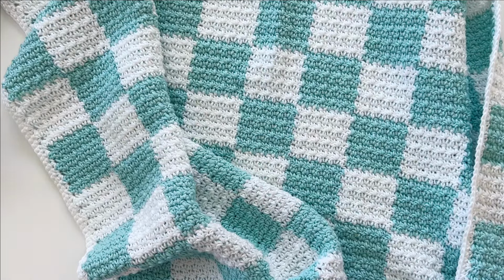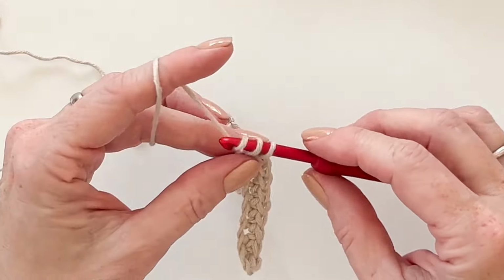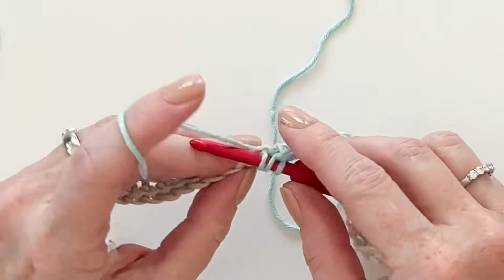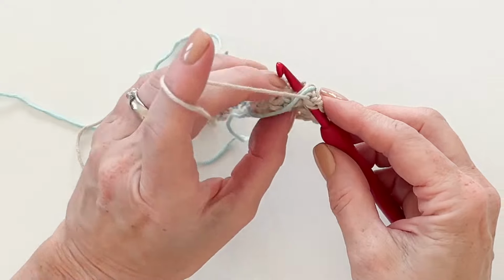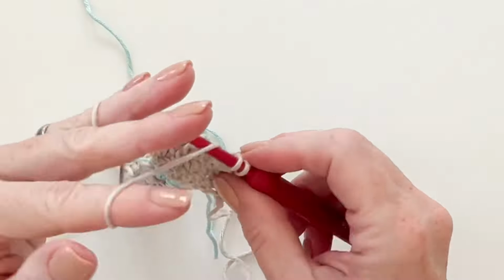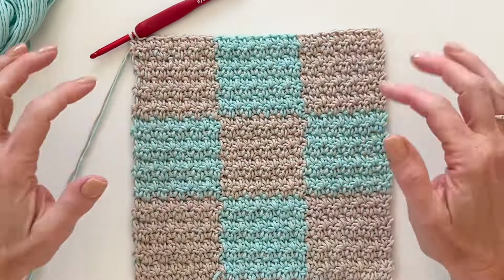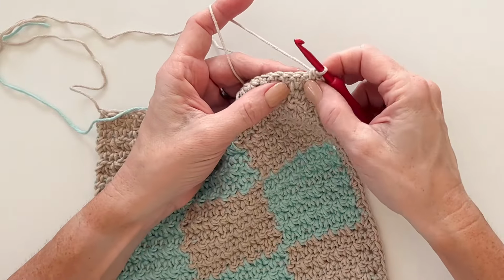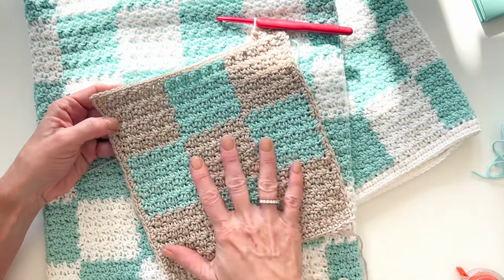How to Crochet the Griddle Stitch Checkerboard Baby Blanket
Full tutorial to crochet the griddle stitch baby blanket in a checkerboard pattern. Stitches used are single crochet and double crochet.

Thank you for stopping by!

Facebook: Daisy Farm Crafts
Facebook Crochet Help Group: Daisy Farm Crafters Group

Happy Crocheting!

XO,

Tiffany